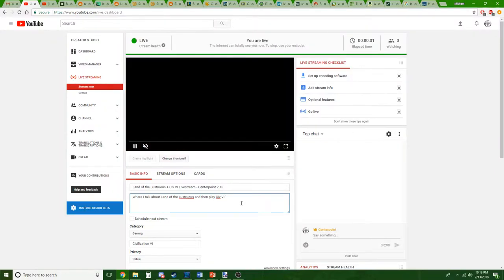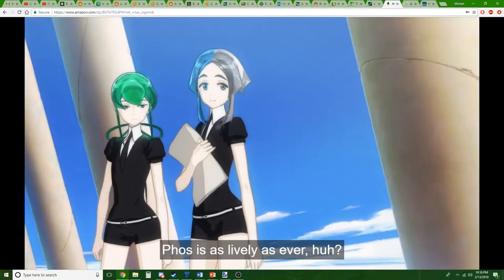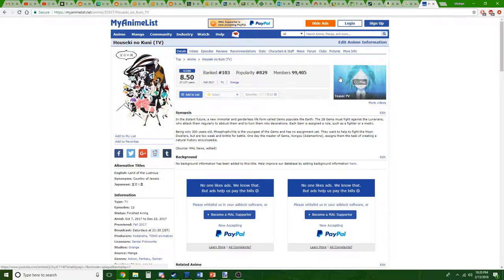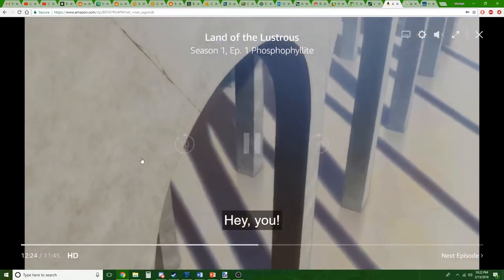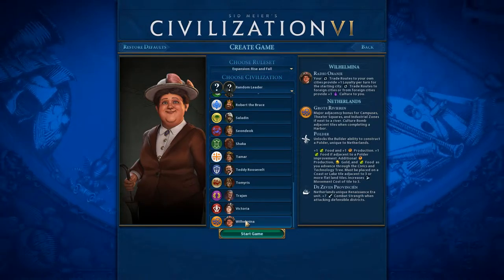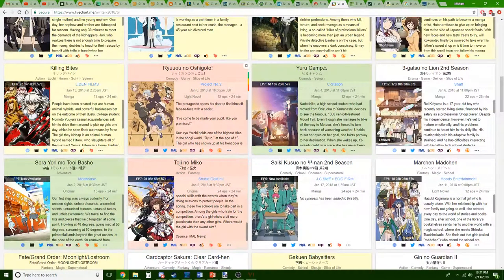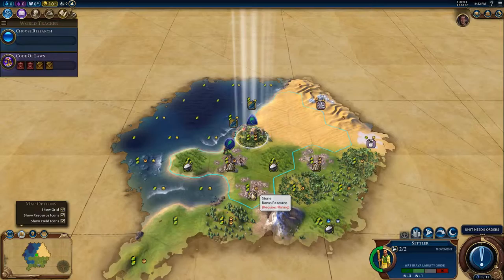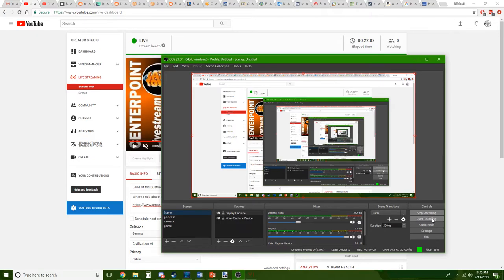Land of the Lustruous + Civ VI Livestream - Centerpoint 2.12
Where I talk about Land of the Lustruous and then play Civ VI.